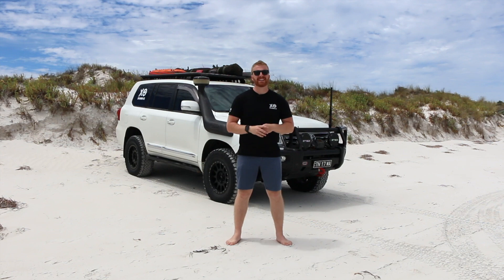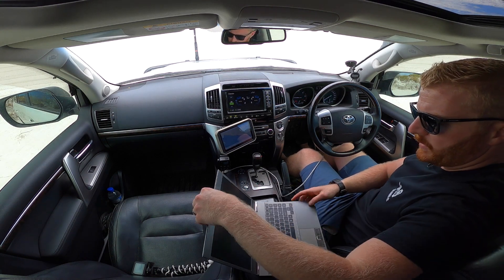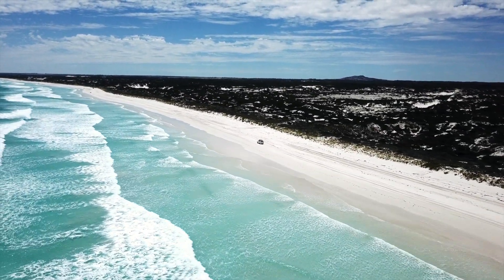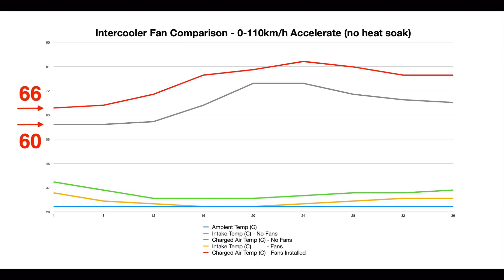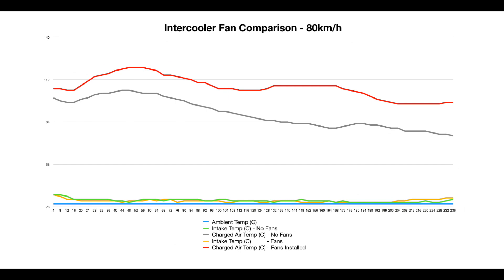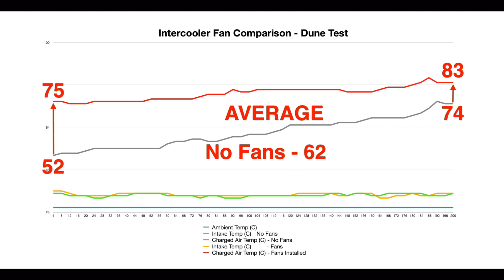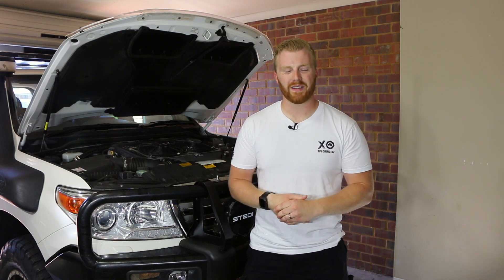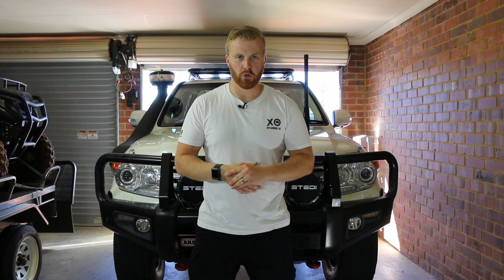Pt. II | INTERCOOLER FANS on SAND | Low Speed - High Load | Landcruiser 200 series off-road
PART II - Do intercooler fans work on a stock Toyota Landcruiser 200 series 4.5L V8 twin turbo diesel engine?

A short time ago I released a video regarding my intercooler fan setup on my Landcruiser 200 series. See here for the full video

In this episode, we look specifically at the fans effectiveness at low speed and during high load applications, to see whether or not these fans will suit your application.

00:00 - Introduction
02:05 - Types of testing
03:32 - Testing
07:24 - Results
12:43 - Observations
14:13 - Considerations
17:58 - Conclusion

** Please note, I am not sponsored, endorsed, paid or encouraged to promote or disprove any claims made by others regarding the effectiveness of these fans. This review is simply to share my findings from my application to help others make an informed decision regarding their vehicle and their intended use **

If you are interested in purchasing these fans for yourself, this is the